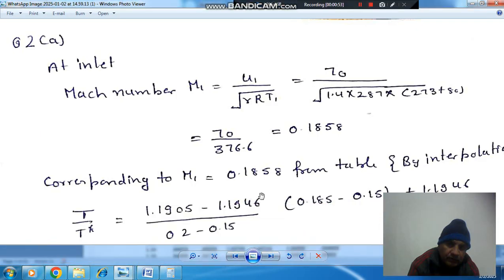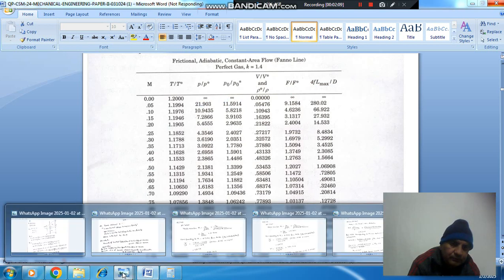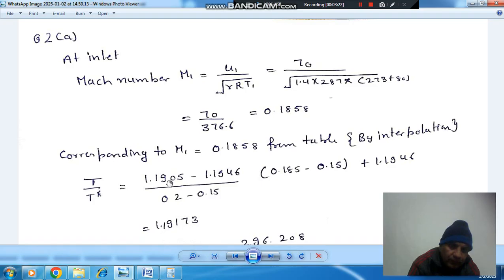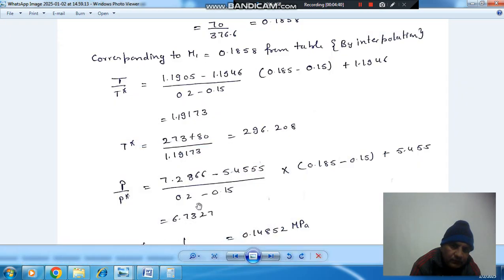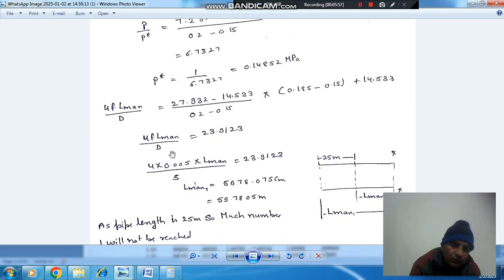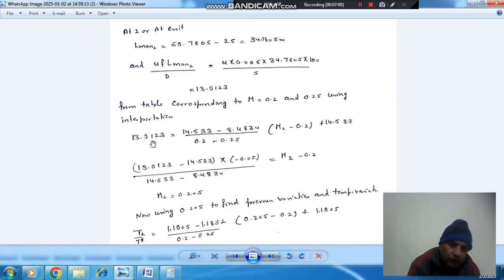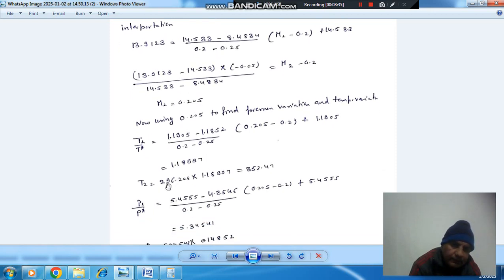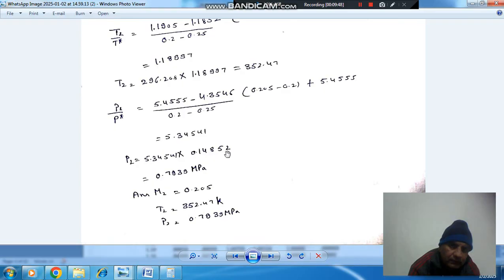Compressible Fluid (ME) Q-32 (IAS mains 2024) (Previous Year Conventional IAS, IES Questions)